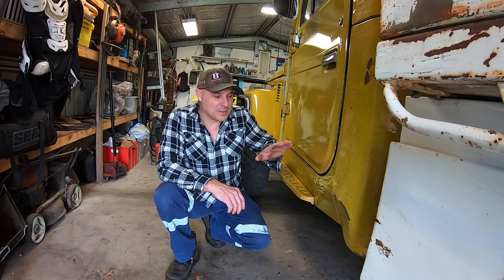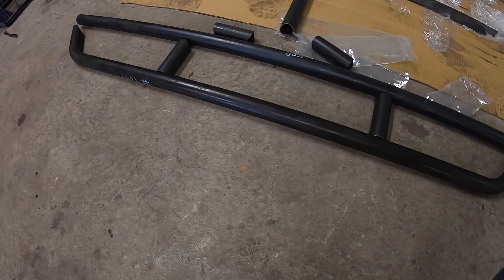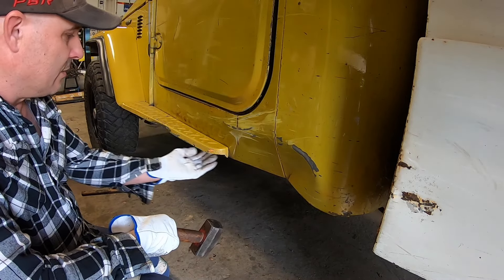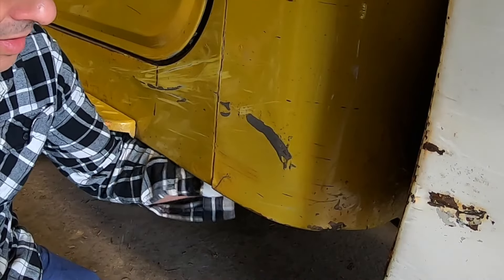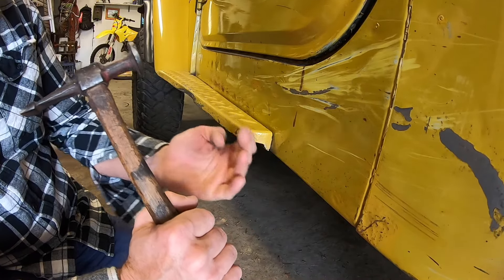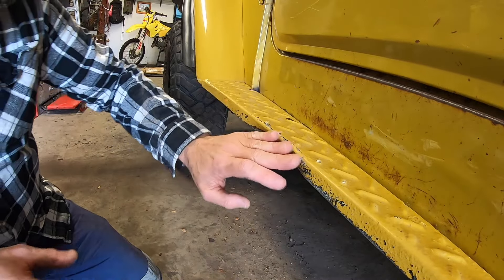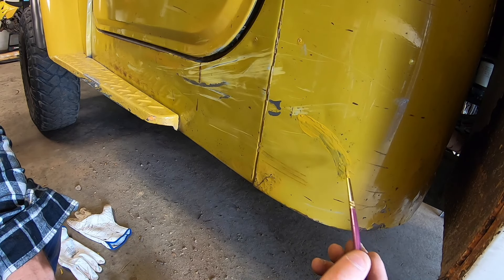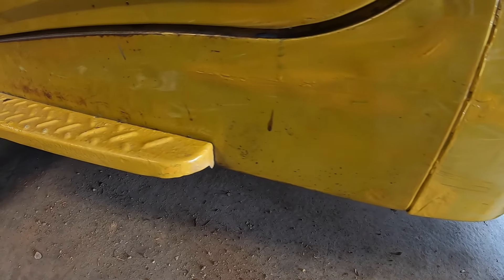Dent repair Minimizing patina loss Landcruiser 4x4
How to fix dents on cars with patina paint and 4x4 off road damage.How to fix dents without repainting .